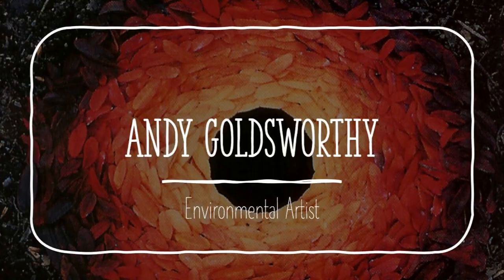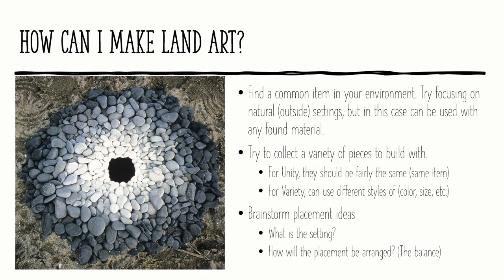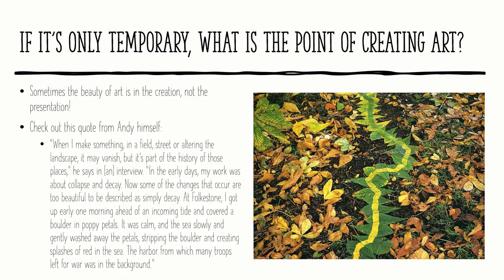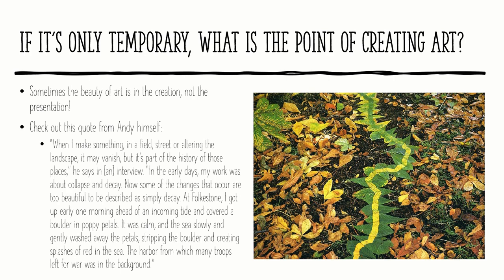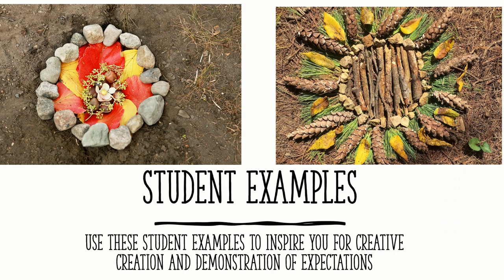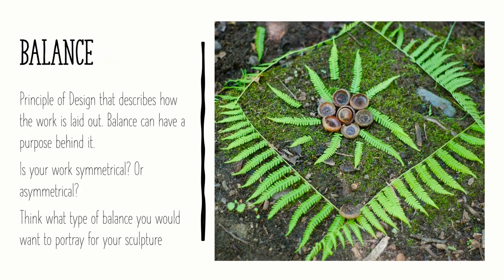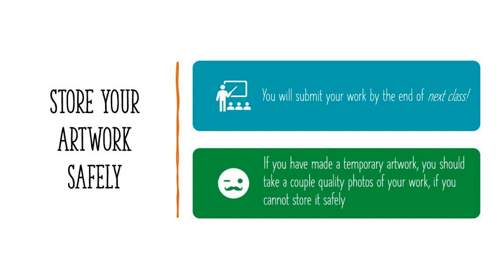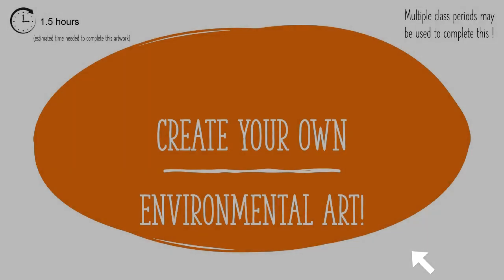Andy Goldsworthy - Inspiration & Project Requirements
For educational use only; students should create artwork using materials found in their environment.